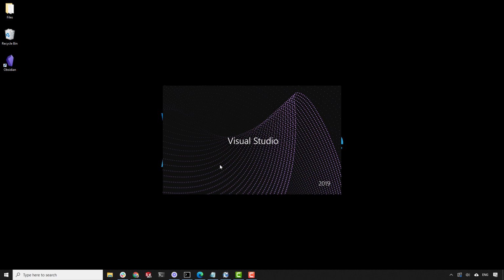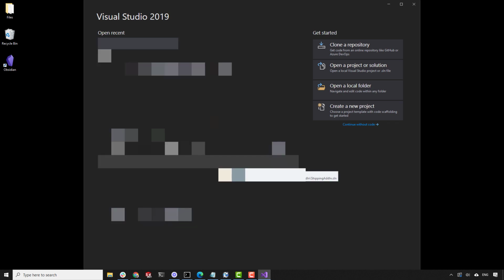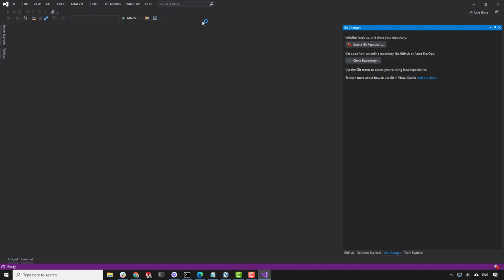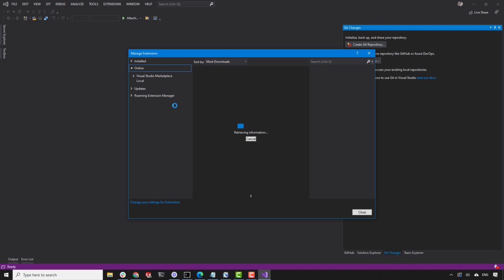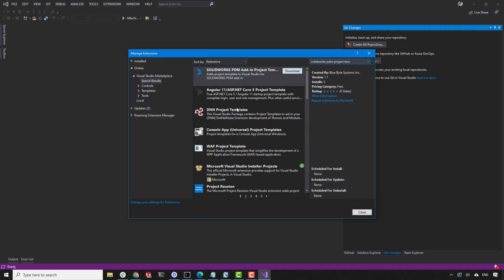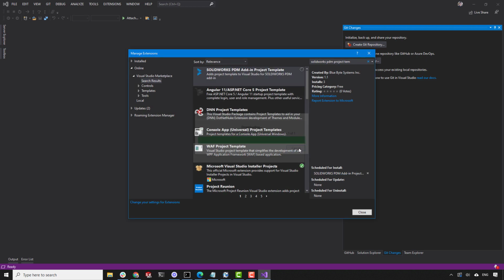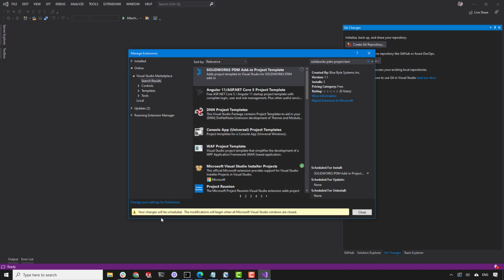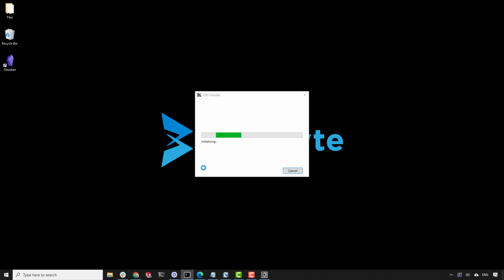(2/6) QRCode add-in - PDM SDK - Install Visual Studio Templates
PDMSDK is a productivity library that builds on top of the SOLIDWORKS PDM Professional API to make developing PDM add-ins faster and easier. It improves upon the PDM task interfaces and brings features such as logging, dependency injection, and more.

In this video, Amen outlines the main objective of the QRCode add-in version series. The QRCode add-in generates a QRCode image from a PDM file and saves a png into the vault.

PDMSDK is a productivity library to help developers develop PDM add-ins more confidently: